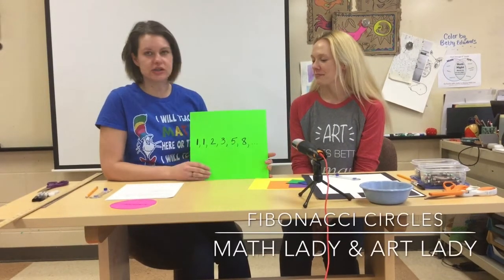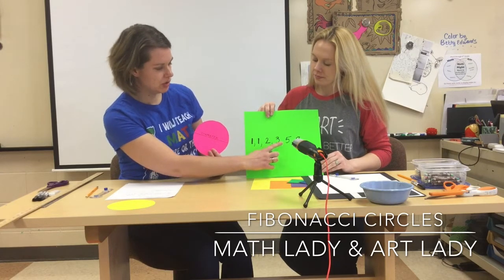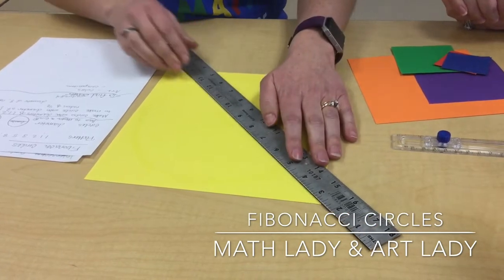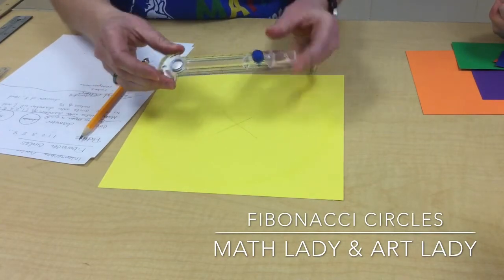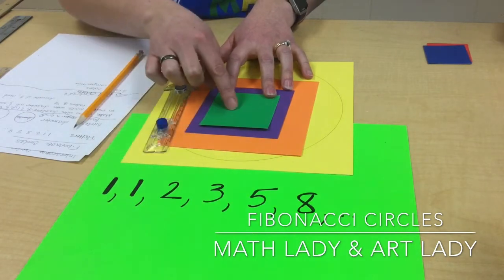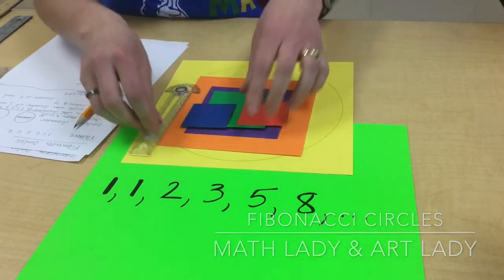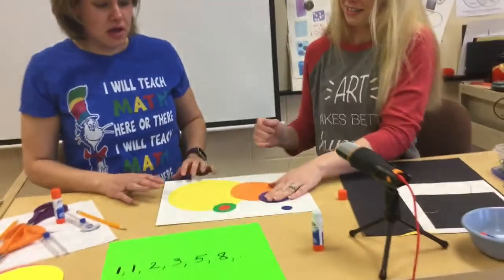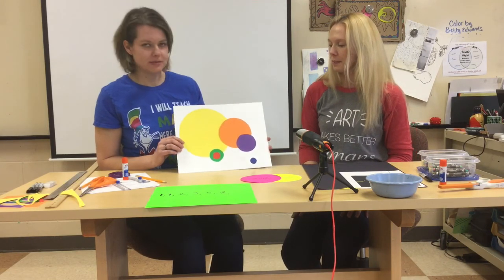Fibonacci Circles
A fun math/art project